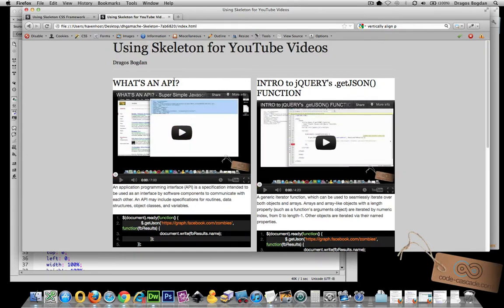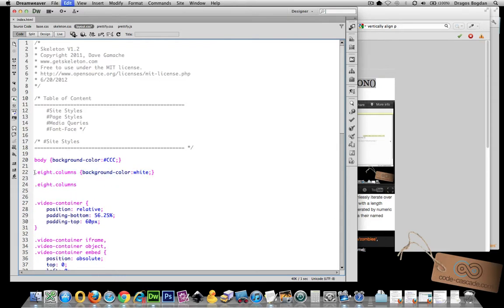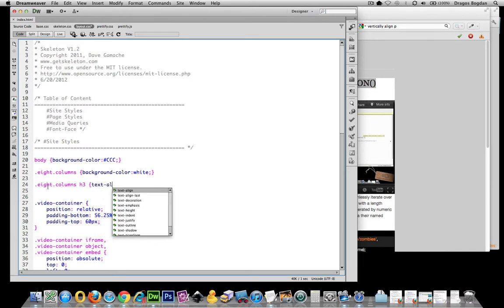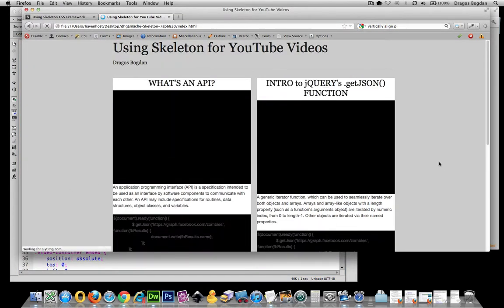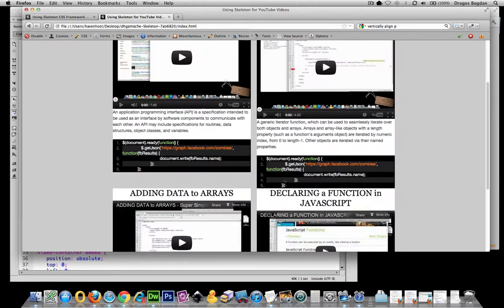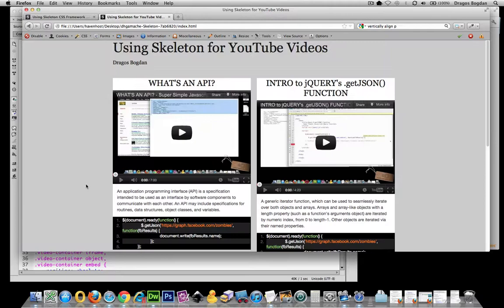(8/11) Presistent Styles for Responsive Layout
A safe approach to styling responsive layouts is to start by applying the CSS styles that will persistent at an screen size. Some of the usual suspects are related to color, text alignment, padding and margins (using percentages or ems of course!).